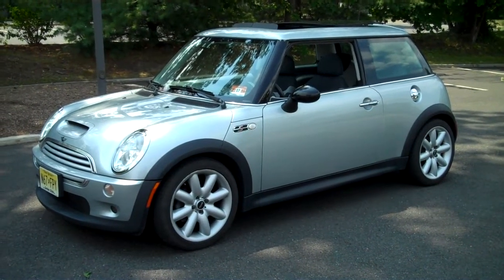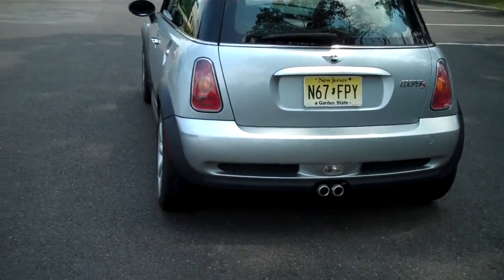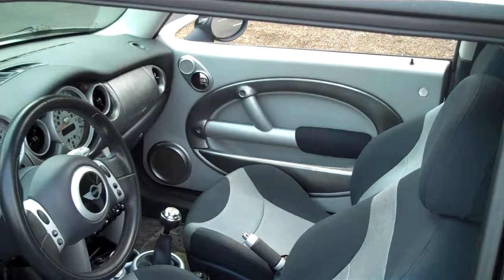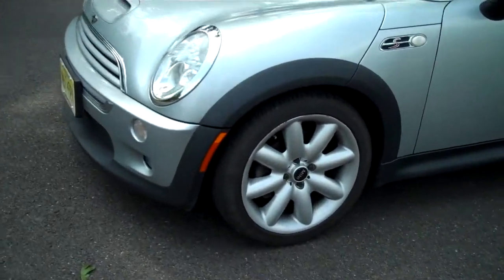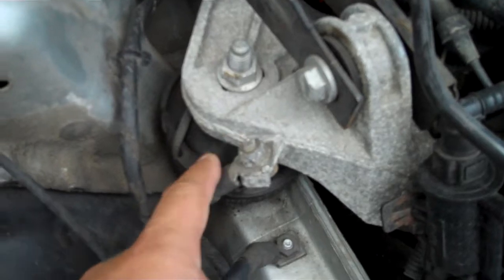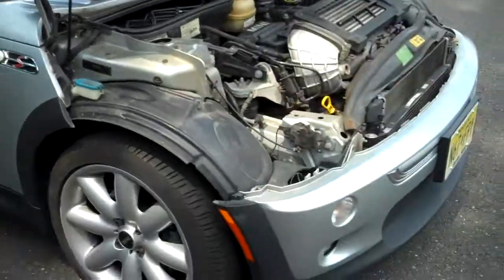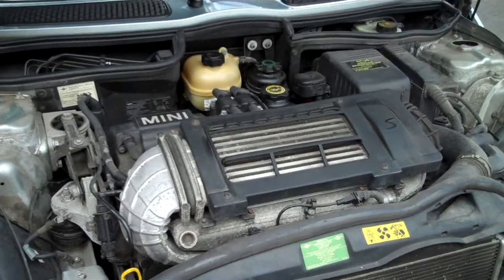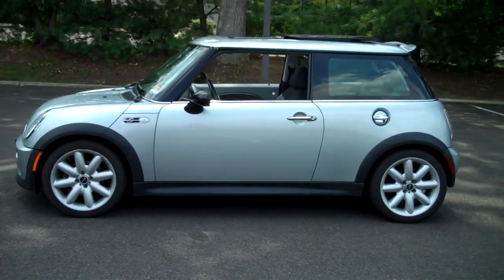2004 MINI COOPER S R53 SUPERCHARGED REVIEW WALK AROUND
Mini cooper S walk around